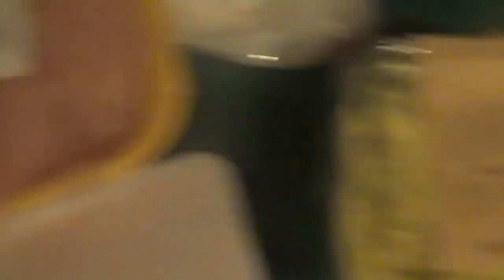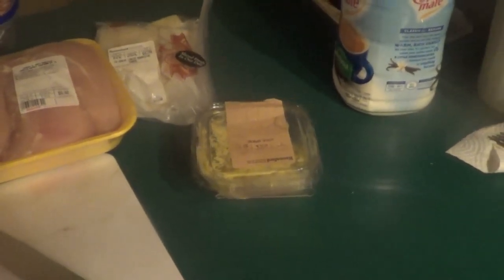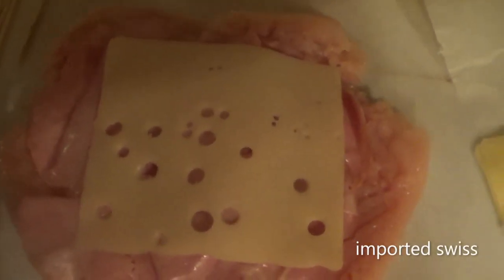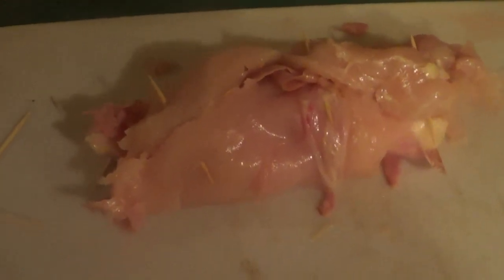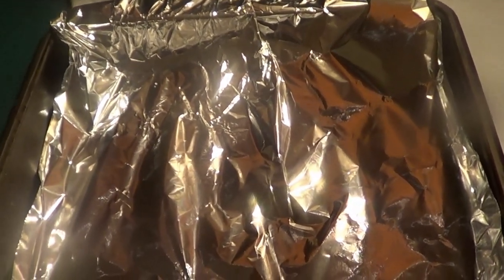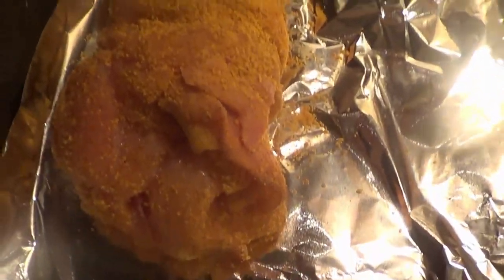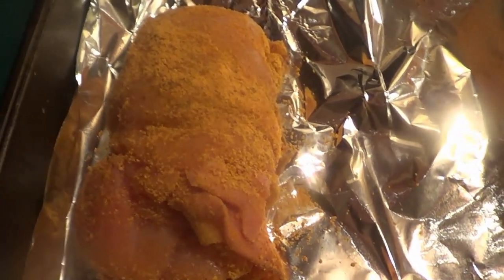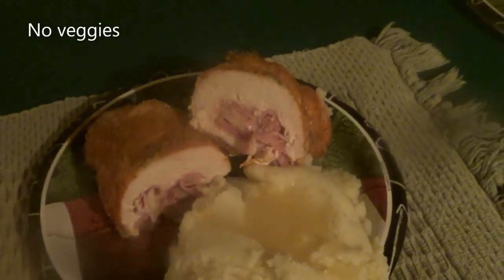Easy Chicken cordon blue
4 steps to making homemade chicken cordon blue,